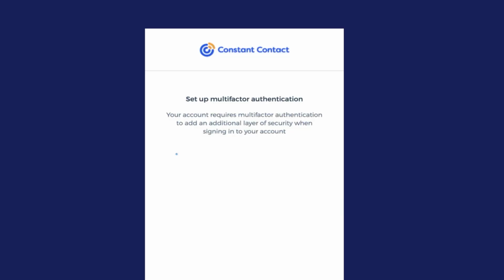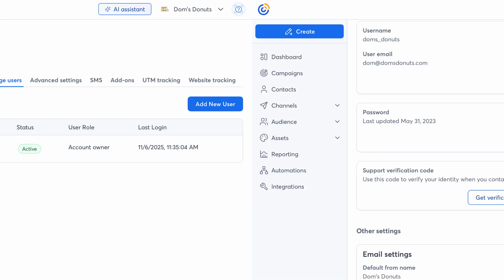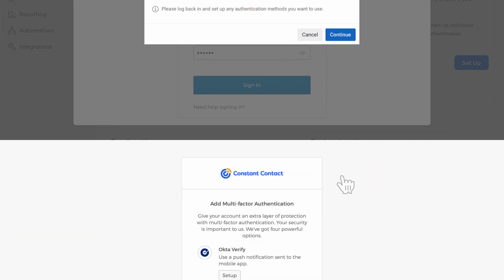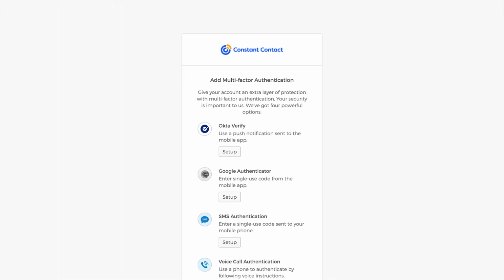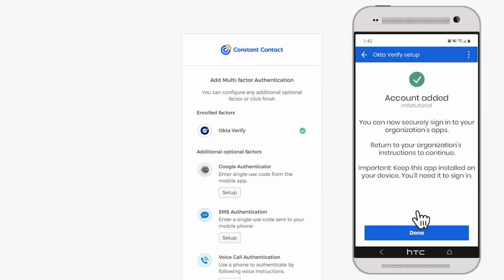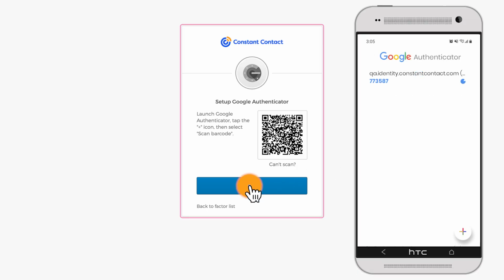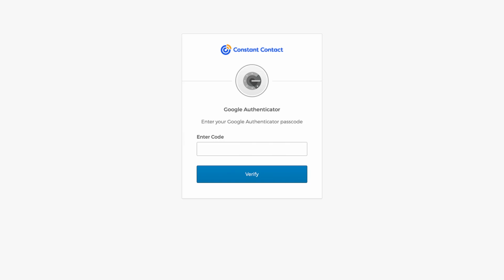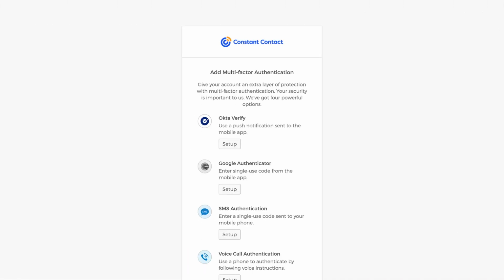Setting up multi-factor authentication | Constant Contact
In this video tutorial, we'll go over how you can set up MFA or multi-factor authentication.